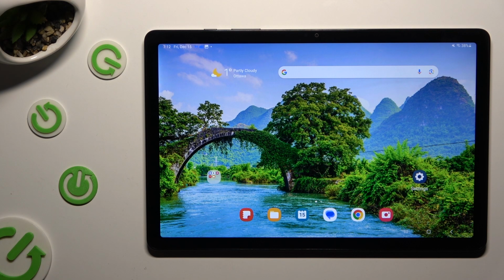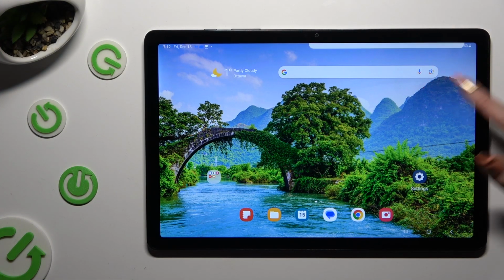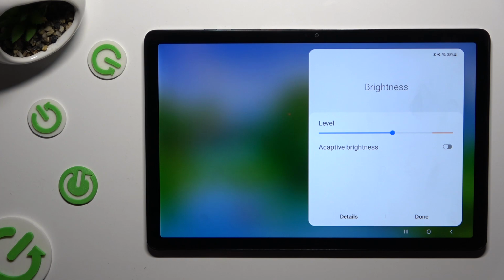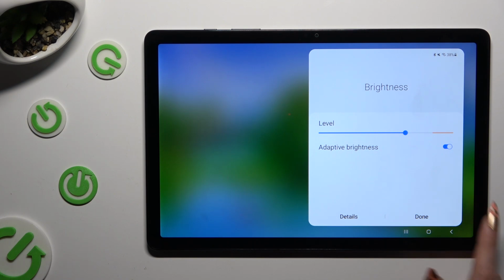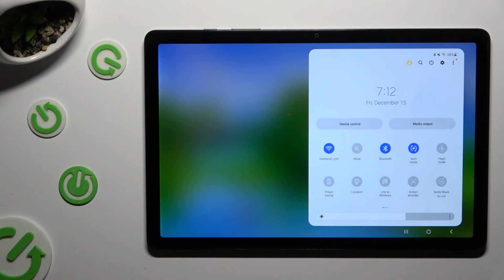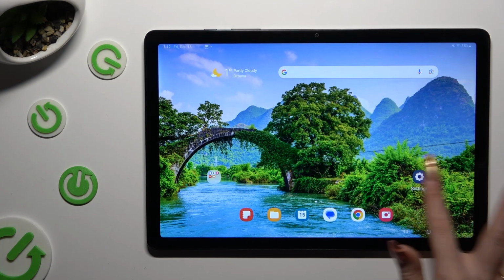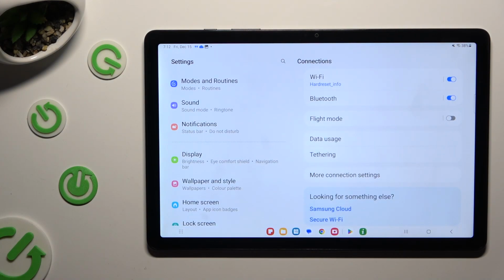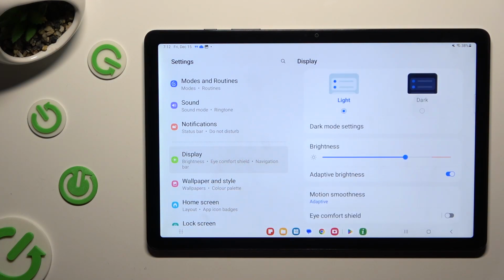SAMSUNG GALAXY TAB A9+: How to Enable or Disable Auto Brightness Feature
Master the use of the auto brightness feature on your SAMSUNG GALAXY TAB A9+ with this informative video tutorial. Learn how to easily enable or disable the auto brightness, which automatically adjusts the screen brightness based on the surrounding light levels. This feature is perfect for ensuring comfortable viewing in various lighting conditions, whether indoors or outdoors. The guide provides clear instructions on navigating the settings to control this useful feature as per your preference.

How to enable auto brightness on SAMSUNG GALAXY TAB A9+? How to turn off auto brightness in SAMSUNG GALAXY TAB A9+? Where to find auto brightness settings on SAMSUNG GALAXY TAB A9+? What are the benefits of using auto brightness on SAMSUNG GALAXY TAB A9+? How does auto brightness work on SAMSUNG GALAXY TAB A9+? How to manually adjust screen brightness on SAMSUNG GALAXY TAB A9+? How to optimize battery life with auto brightness settings on SAMSUNG GALAXY TAB A9+?